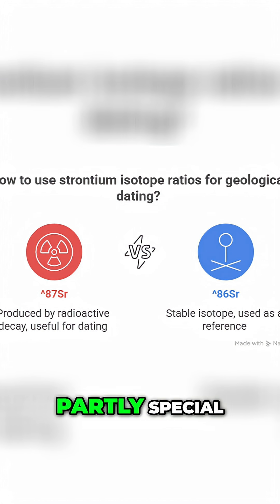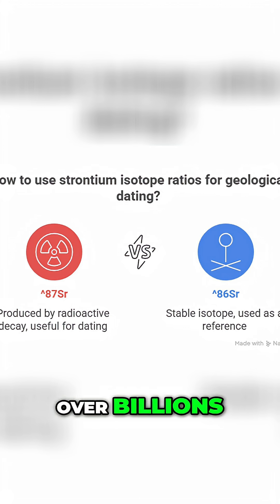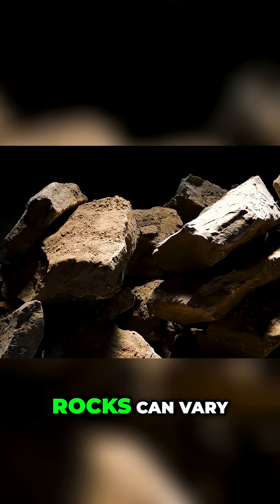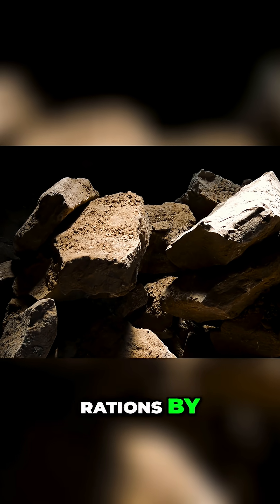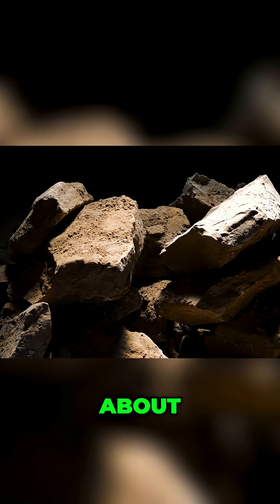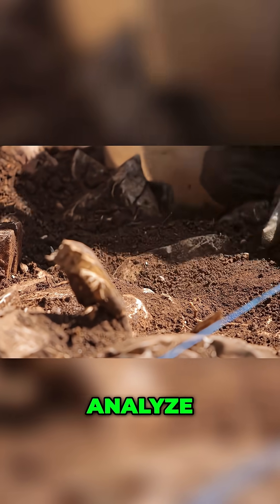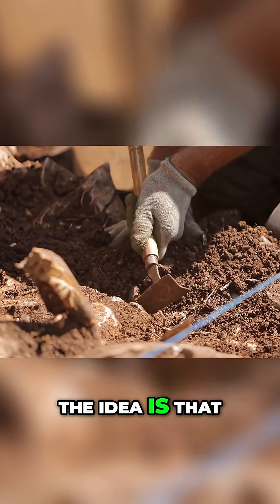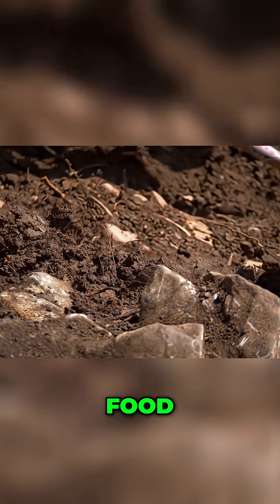These Bones Traveled Thousands of Years to Tell Their Story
Strontium-87, born from rubidium-87's decay, offers insights into geological dating. Scientists use strontium isotope ratios to trace origins by comparing skeletal signatures to regional maps, revealing past migrations. Strontium in bones acts like natural GPS.